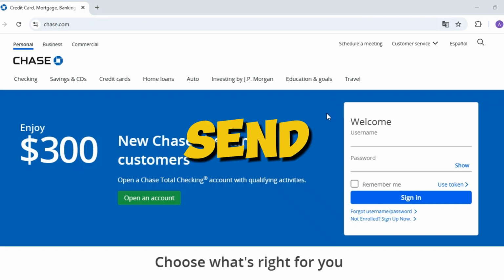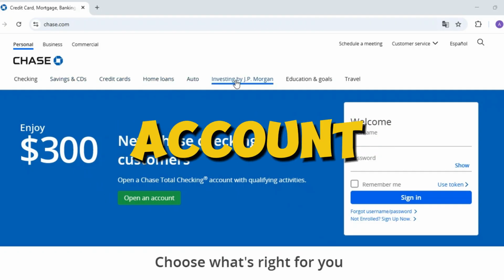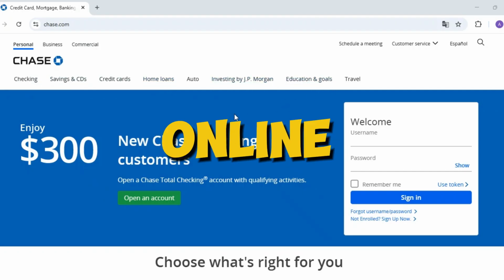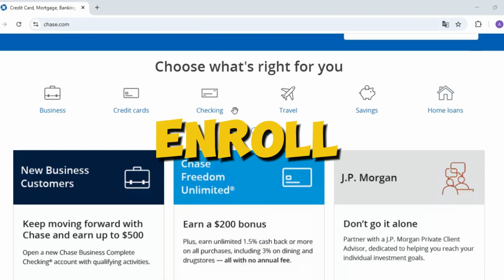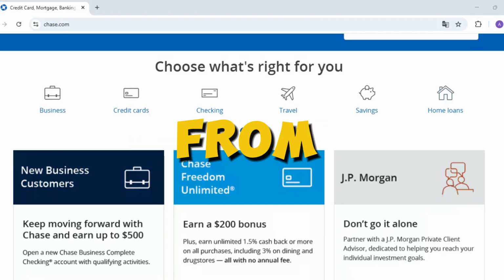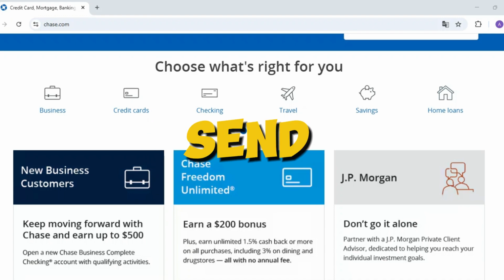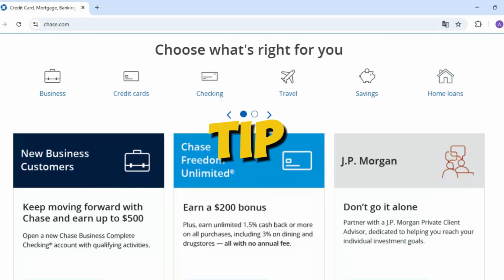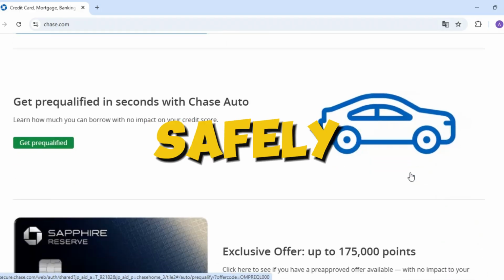How to use Chase QuickPay with Zelle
Welcome back to Guide with Samuel! In this tutorial, you’ll learn how to send and receive money instantly using Chase QuickPay with Zelle step by step. We’ll guide you through linking your bank account, adding recipients, sending payments, requesting money, and tracking transactions safely.

This guide is perfect for Chase customers, beginners, students, freelancers, and anyone who wants a fast, secure, and convenient way to transfer money without cash or checks. By following this tutorial, you’ll save time, avoid delays, and ensure your payments are sent and received safely.

Learn how to access QuickPay in the Chase Mobile App, connect Zelle to your account, add recipients’ email or phone number, set the payment amount, confirm transactions, and monitor your transfer history. We’ll also share tips on payment limits, security precautions, avoiding duplicate payments, and troubleshooting common issues.

By the end of this tutorial, you’ll feel confident using Chase QuickPay with Zelle for instant, hassle-free money transfers anytime, anywhere.